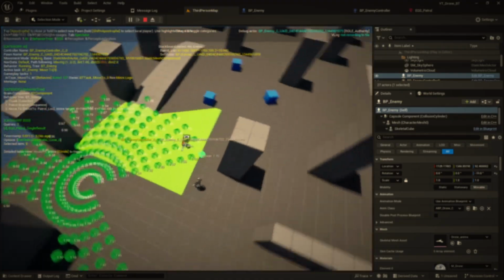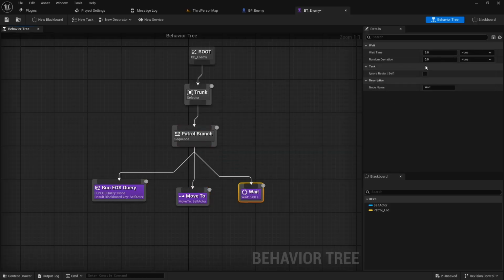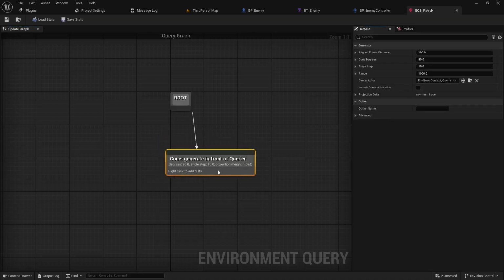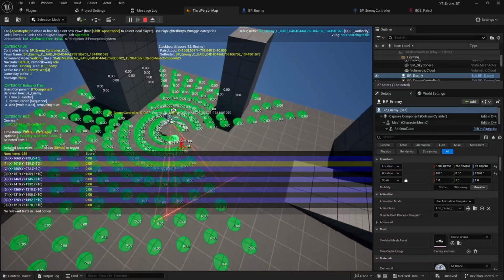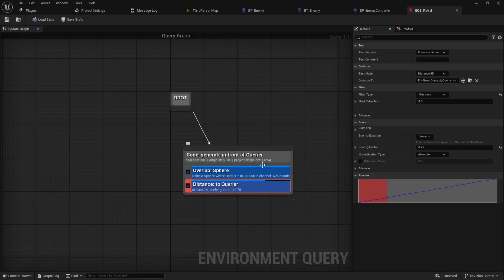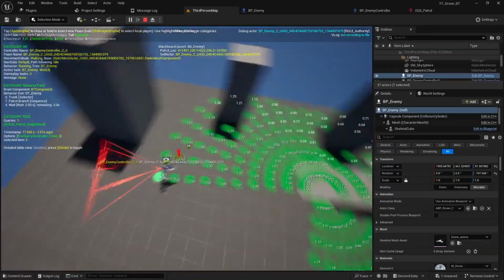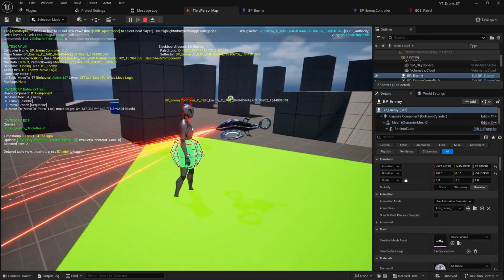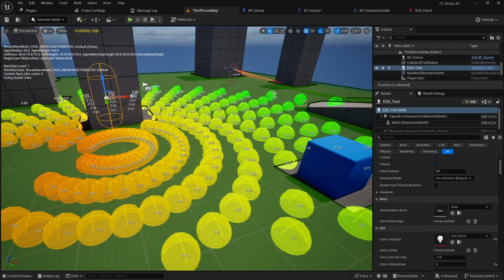Environmental Query System in Unreal Engine | A.I. EQS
In this video we'll go in depth with the Environmental Query System (EQS) which is part of the Unreal Engine A.I. framework.